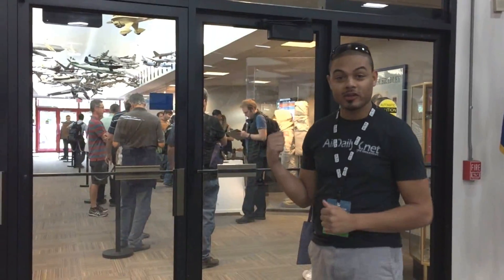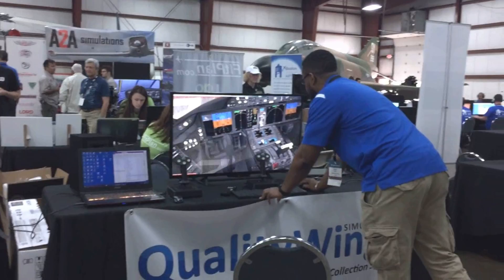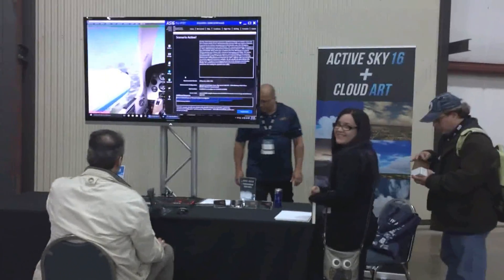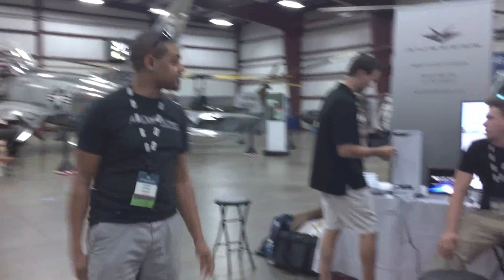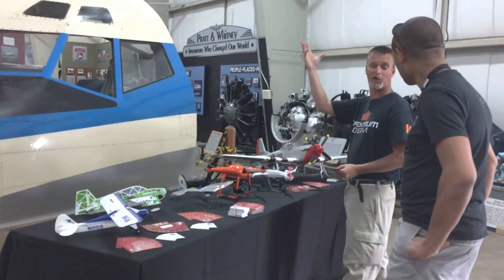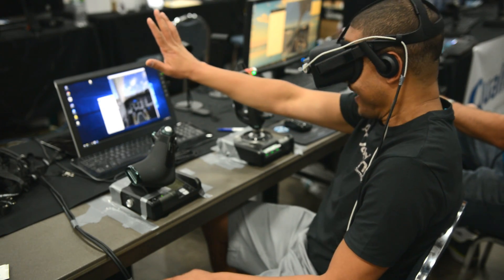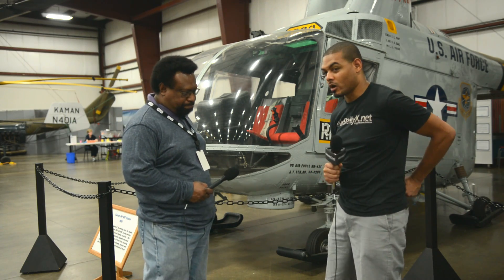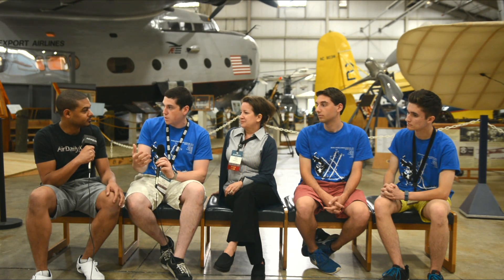FlightSimCon 2016 Signing Off